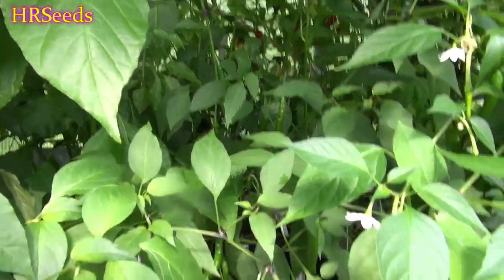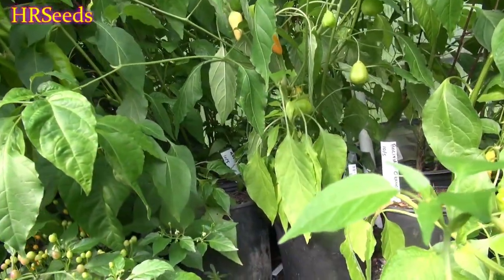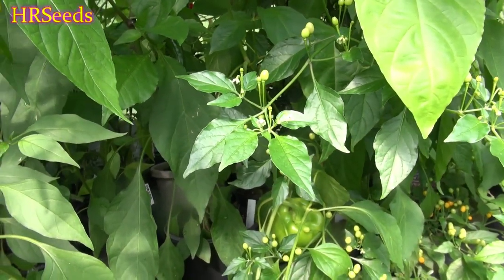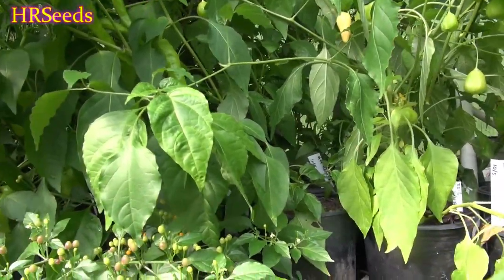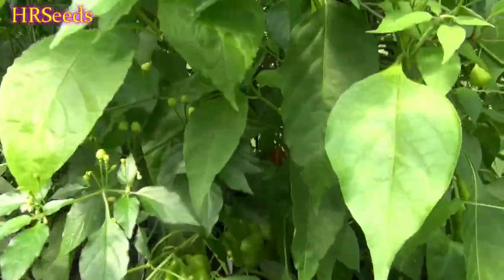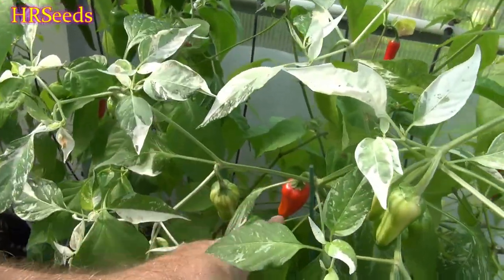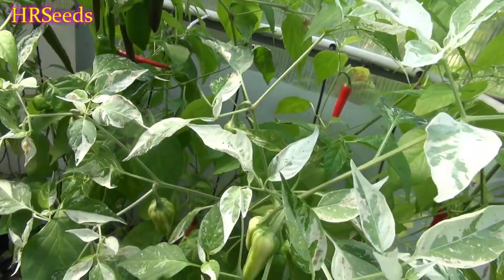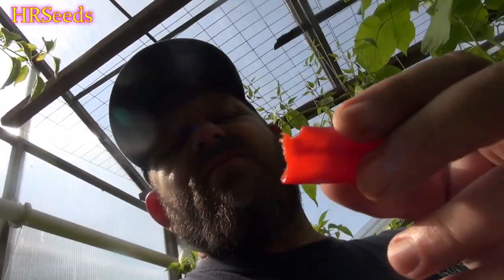⟹ Fish Red Pepper | Capsicum annuum | Pod Review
Here is the Fish Red Pepper, Capsicum annuum, scoville units 10,000 This is a red variant that often comes out of fish peppers. Originating in the Caribbean, all the fish pepper seeds in existence today originated from seeds that were obtained in the 1940s from a black folk painter in West Chester, Pennsylvania, named Horace Pippin. This beautiful and useful hot pepper with eye-catching variegated foliage is about 3" and ripens from cream to orange, brown, and finally red. The flavor is moderately hot and this variety was once common in the crab houses of the East coast during the 19th century. Open pollinated. 80 days. Visit HRSeeds.com for your garden seeds!

⟹ AquaSprouts Garden